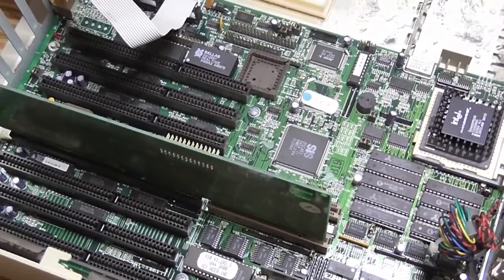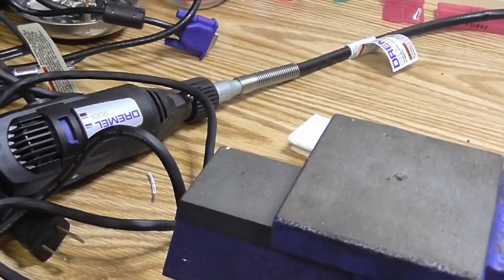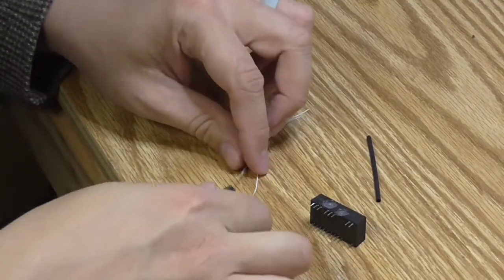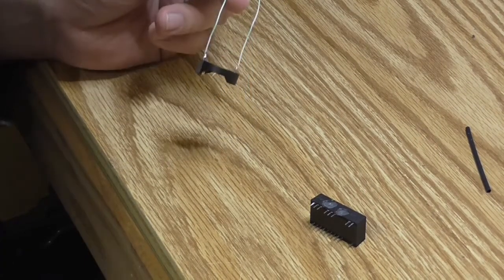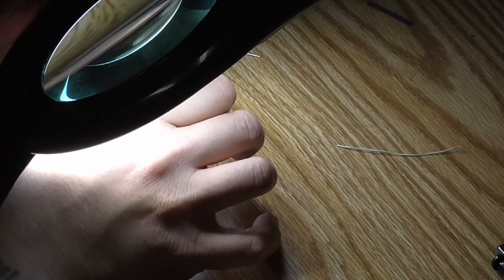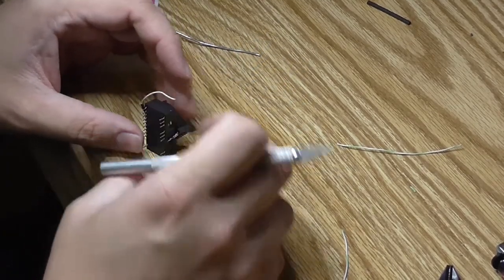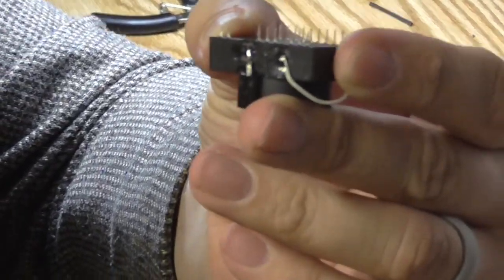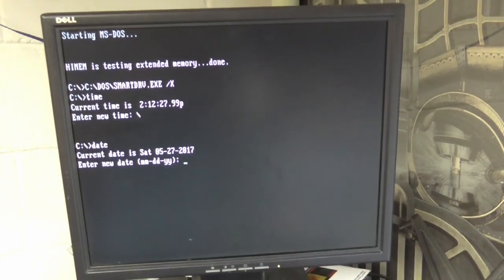RTC Battery Replacement - Dallas DS12887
Replacing the battery on a Dallas DS12887 Real Time Clock.   This is the complete process, including fumbling and talking to myself.